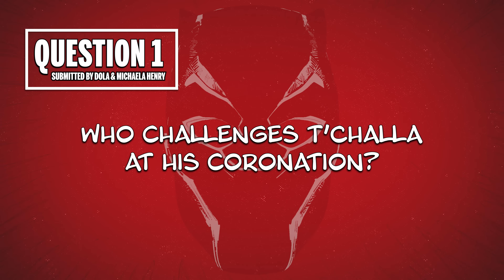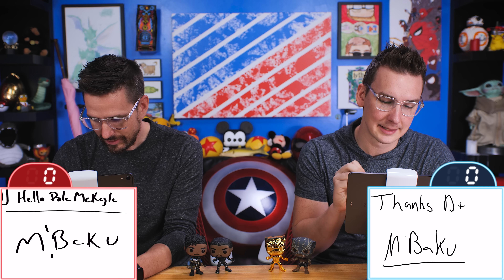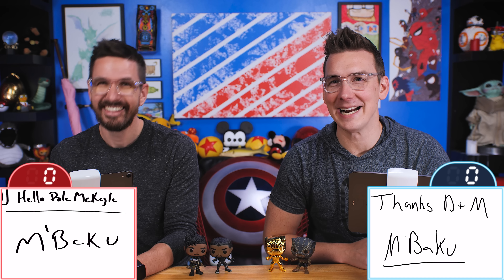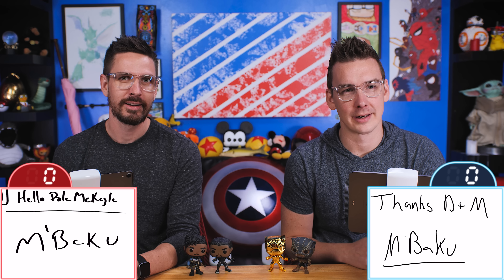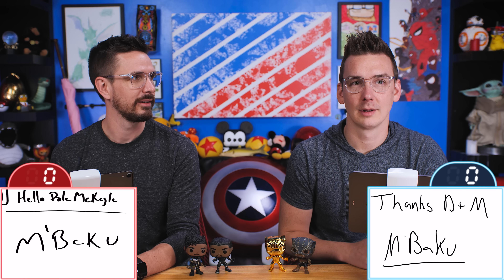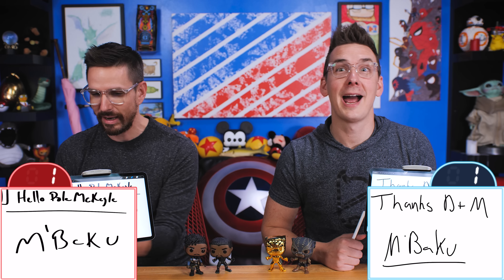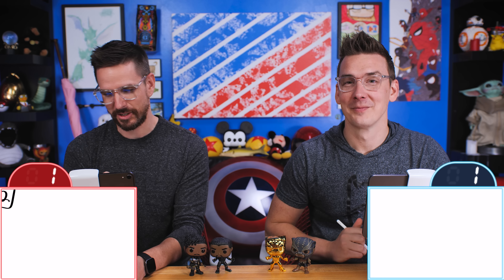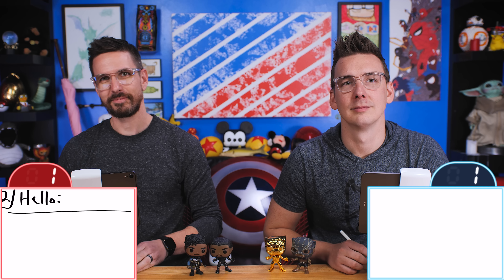J vs Ben: ULTIMATE Black Panther Marvel TRIVIA Quiz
to get an extra 3 months free.
to cut your wireless bill to $15 a month.

Today J and Ben face off once more to see who knows more about the Marvel Cinematic Universe and the hidden city of Wakana: Home of the Black Panther!

02:34 - Who challenges T'Challa at his coronation?
03:50 - What advice does Okoye give T'challa at the beginning of the movie?
06:43 - What is Stan Lee's cameo?
09:16 - What item does Klaue steal from the museum?
11:24 - Where is the casino located?
12:23 - What military branch was Ross previously in?
14:04 - What energy does the Black Panther suit store?
18:48 - What was Klaue's disguise when robbing the museum?
20:06 - Who is Killmonger's father?
21:08 - Where did Killmonger grow up?
22:17 - What are the names of the Wakandan tribes?
23:31 - What is Nakia's tribe?
24:01 - What is the name of the panther goddess?
24:54 - What is the name of the beads Wakandans wear?
26:31 - What is Shuri referring to when she says "What are thoooose?"

Edited by :: Riley Murtagh